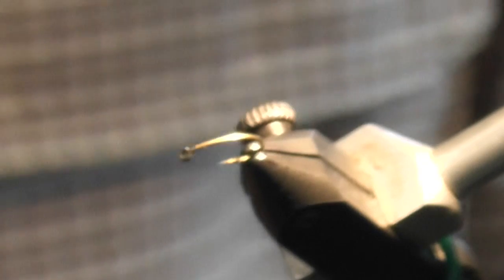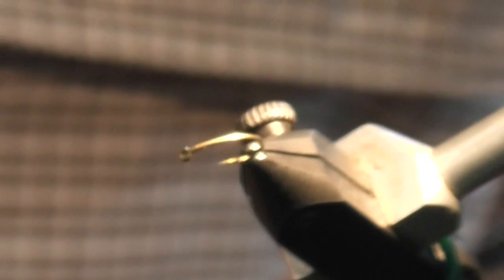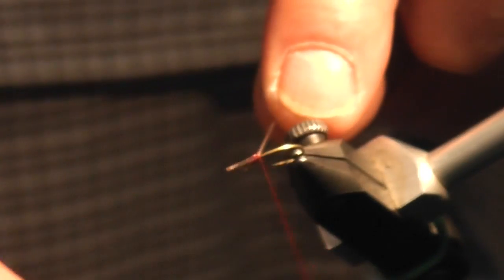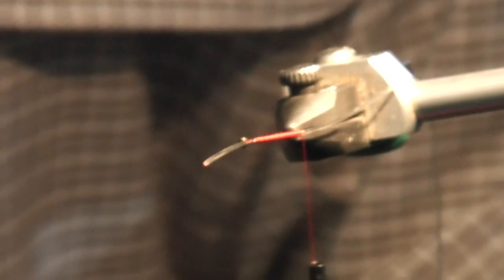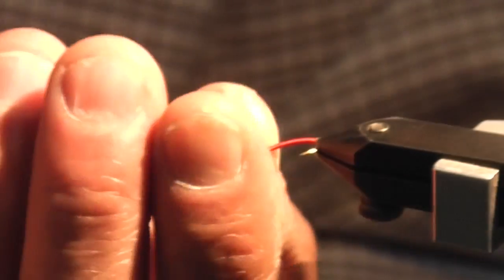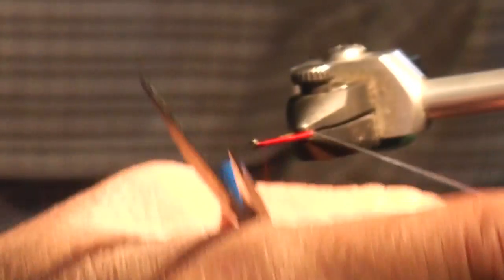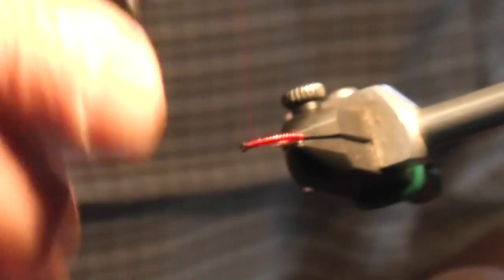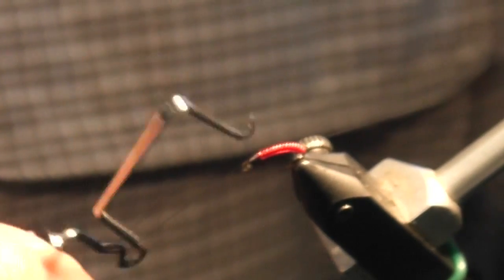Frank Murata Ties the Blood Midge.mov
Frank Murata, flyfishing pro and winner of several Stillwater Fishing competitions, ties a fly representing the pupal stage of a Chironomid.  This is a deadly pattern in Eastern Sierra waters such as Lake Crowley, and even in Southern California freshwater destinations such as Lake Laguna Niguel.